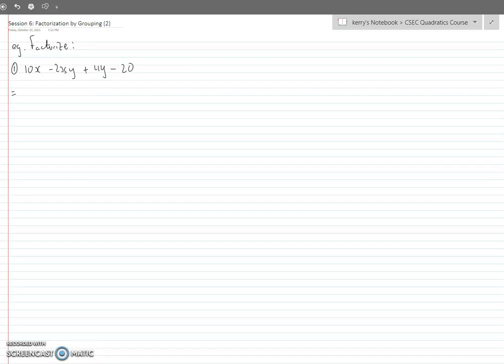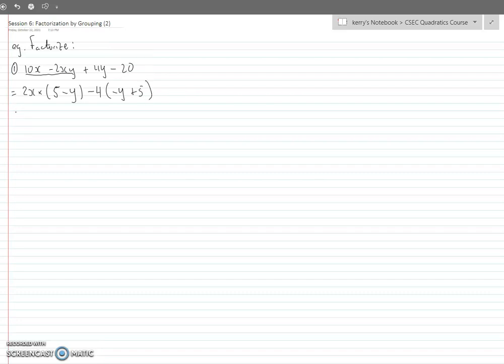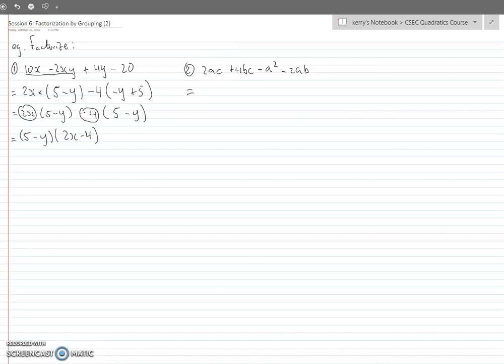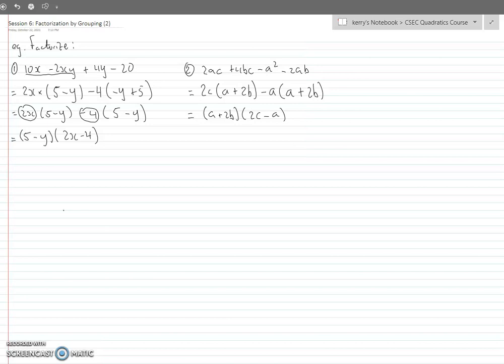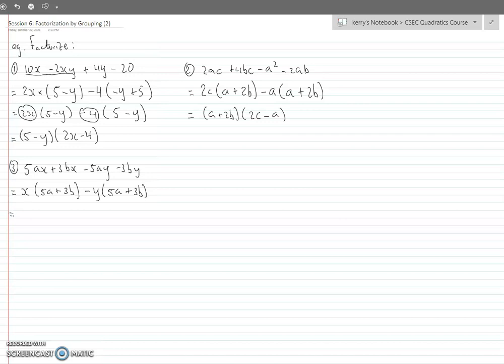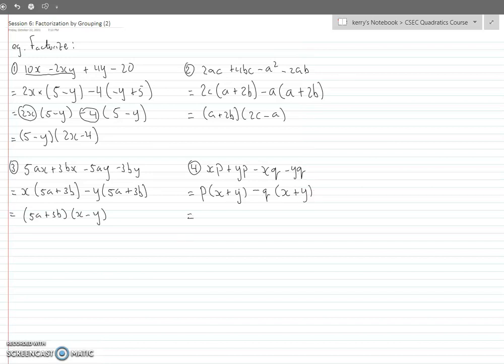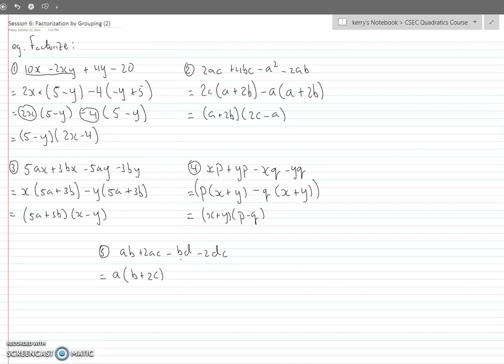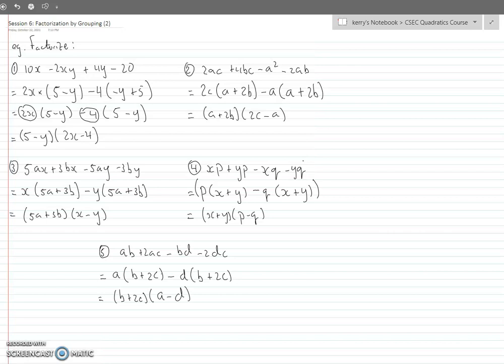Factorization by Grouping (2) (A Course in Quadratics: Session 6)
Hi all! Welcome to the sixth video in our Teach Yourself Quadratics series! I hope you're coping well so far! If you have any comments or questions, please feel free to post it in the comment section!